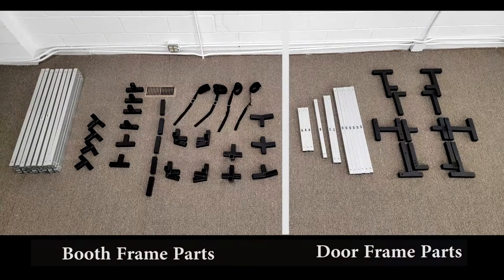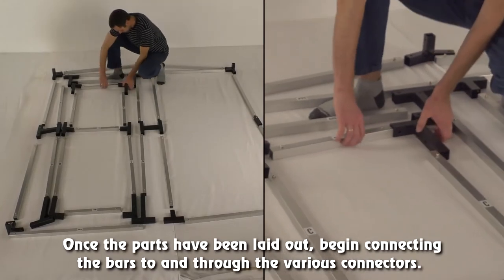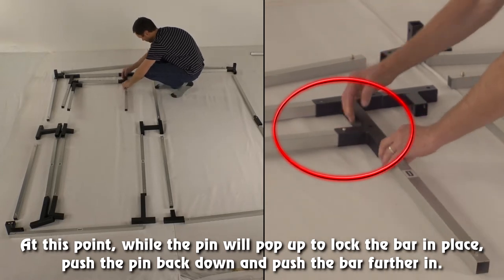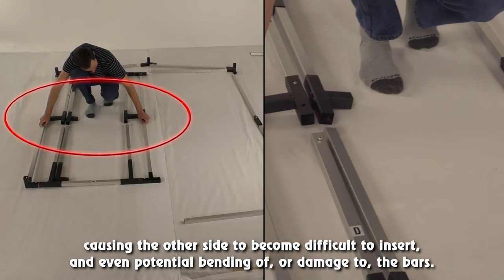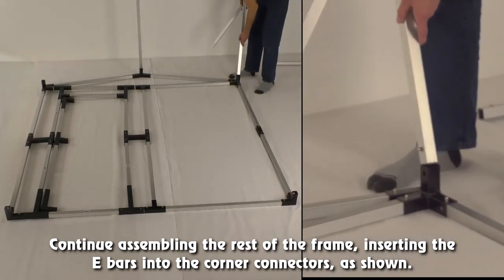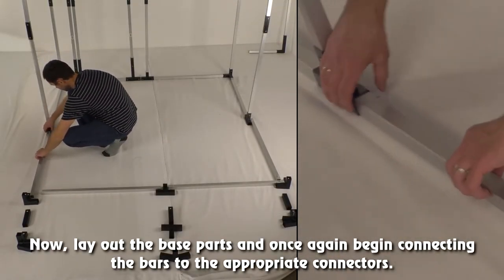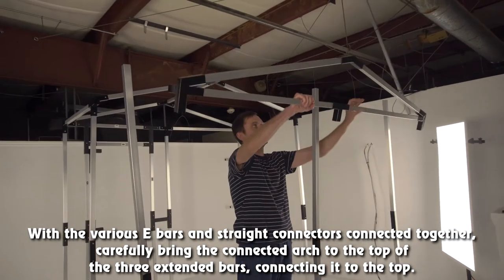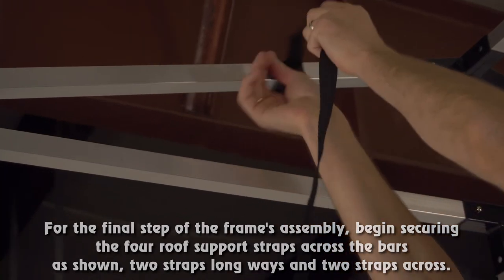How to assemble frame for soundproof-er vocal booth. Sound Booth SPB6- Assembly Instructions Part 1.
SPB66 stands for “SoundProof-er Booth”. and "66 " related to size. SPB66 is approximately 80 inches Long by 80 inches Wide and 80 inches tall with peck reaching about 90 inches.
In this part we show how to put together the frame. Please follow the instructions closely.
The important thing to remember:
1) assembling the door side of the frame on the floor is much easier, than struggling with the gravity, even though assembling the frame vertically might seem to make more sense. 2) If you have low ceiling clearance – stand up the assembled frame side with the door before installing the roof pieces.
 In the second part we will show how to add wall panels and the roof panels.
A little about the SPB 66 Sound isolation booth:
This is a Mobile Sound Booth constructed out of Aluminum frame and soundblocking wall panels, engineered as composite layered structure to increase soundblocking efficiency of the product with the same mass, compare to vocal booth built with solid rigid walls. We offer single wall and double wall versions of the booth. Single wall booth provides 30dB and up to 45 dB sound reduction and double wall blocks outside noise about 40 dB to 80 dB at high frequency.
These booths are a great mobile sound isolation enclosure to be used for Voice over recording, singing practice, musical instruments practice, audiometry testing and such. It can be taken apart and moved in a large car or a van. Be careful the panels are heavy, so we recommend you use some help.
See here how to select a sound isolation booth that is good for you: Soundproofer sound Booths, SPB Series from VocalBoothToGo.com– how to choose the one that suits you best?
Sound isolation Booth SPB66 measures approximately 80” L x 80” W x 90” H. on the inside ( outside dimensions are 3- 4 inches larger due to the wall thickness). Mobile Sound Booth SPB66 can be a bit too large to be transported in a small car, but it will definitely fit in a SUV or pick up truck. Can be assembled in about 60 minutes at location.   Please have two people or assembly!  The walls and bags are very heavy.
Single wall SPB 66 booth: Mobile Sound Booth SPB66 Sound Booth 6 x 6 with Soundproofing and Door - VocalBoothToGo.com
Enhanced Double wall SPB66 booth: Enhanced Mobile Sound Booth 6×6 (SPB66-2) with two layers of limp mass soundproofing barrier

Other products in this category:
Mobile Sound Booths SPB series with Soundproofing Archives - VocalBoothToGo.com
For more innovative products for your home recording studio, acoustic room treatment, DIY vocal booth or home soundproofing solutions go Creators of Producers Choice Acoustic Blankets, VOMO portable vocal booth, and many more acoustic treatments to optimize sound absorption. Studios, Vocal professionals, Voiceover artists, Audio Engineers, and Home studios use our products every day to control their sound environment and record beautiful audio!